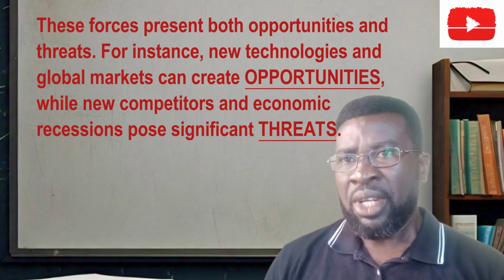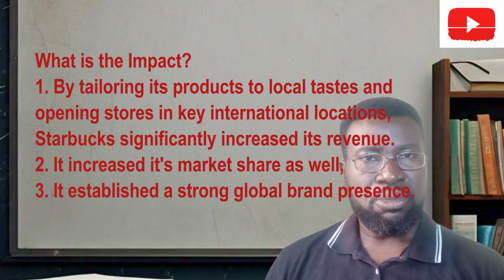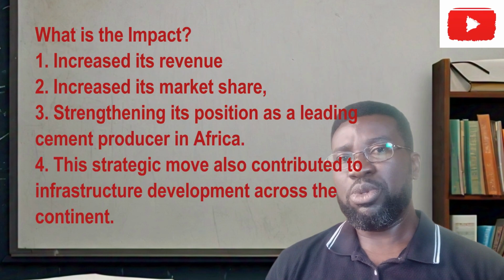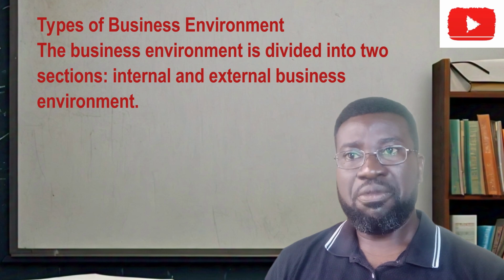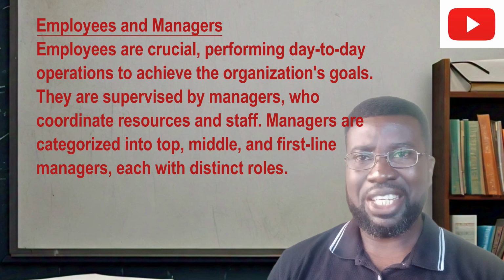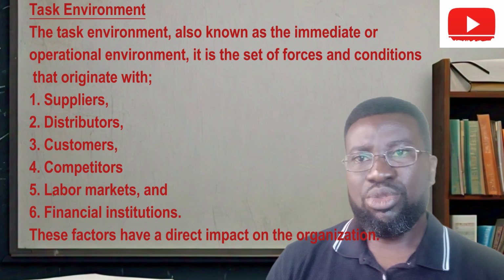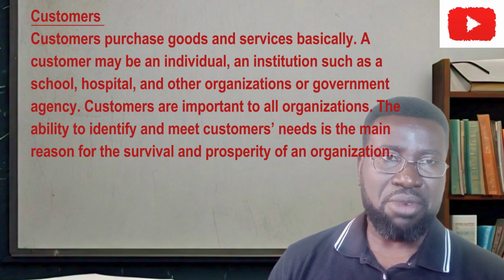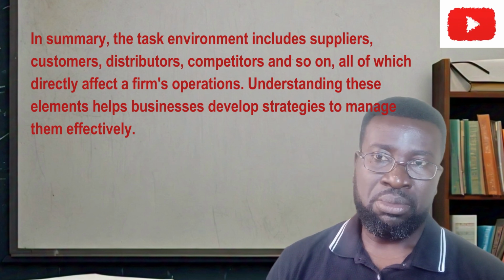Internal and External Business Environment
In this video, we attempt to explain the Internal and External Business Environment.
Previously we have explored some related topics;